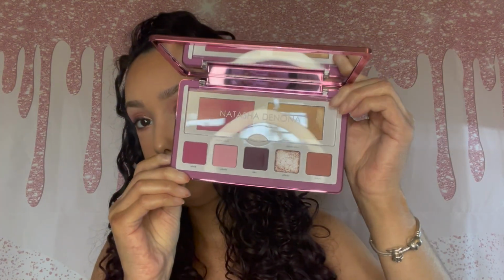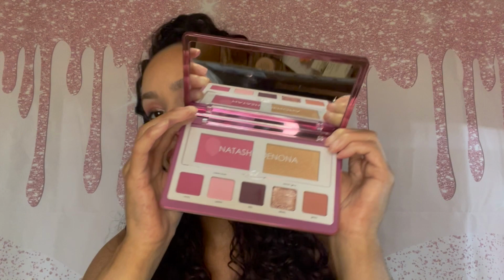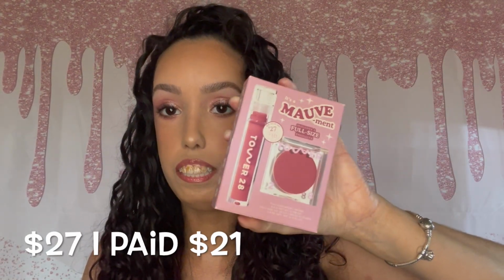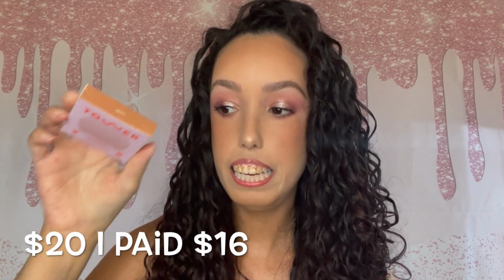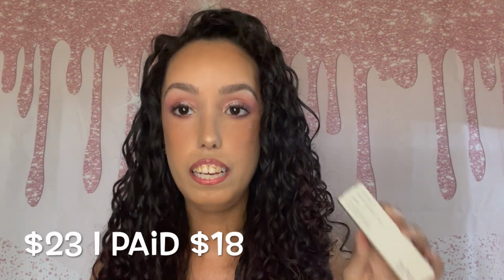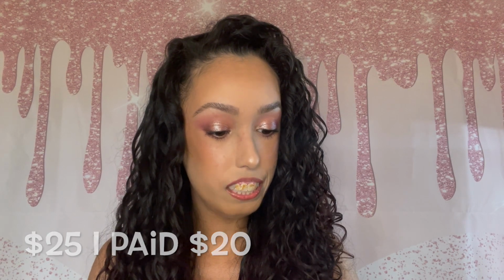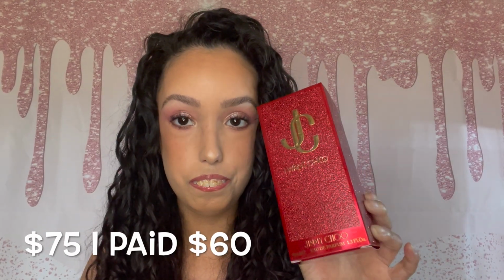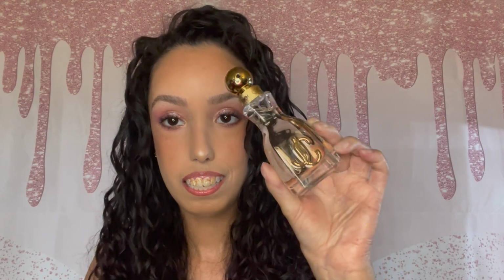Sephora Vib Sale 2023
links to products mentioned: